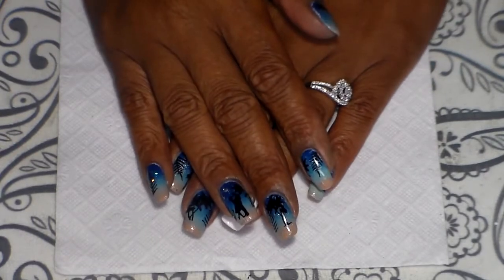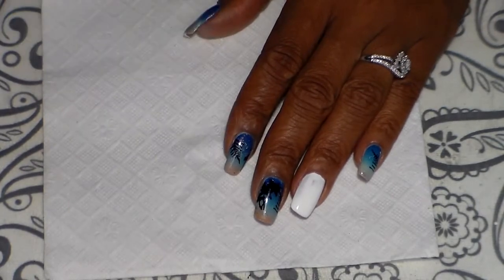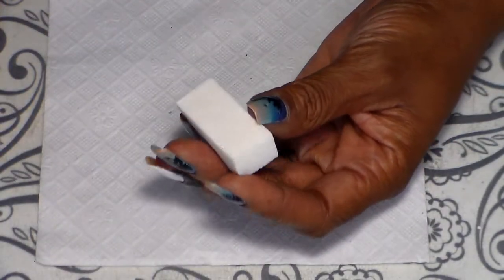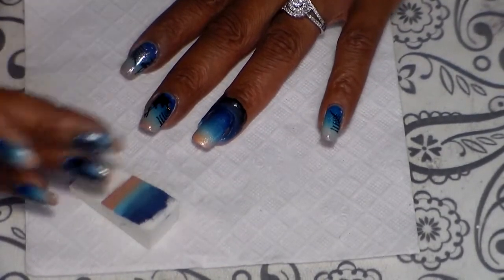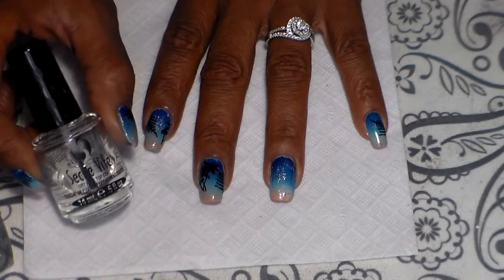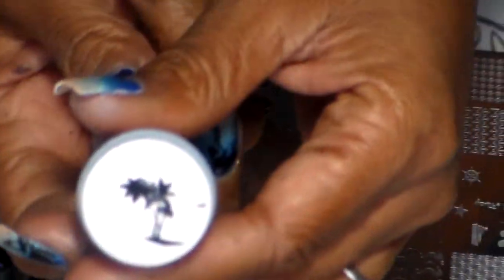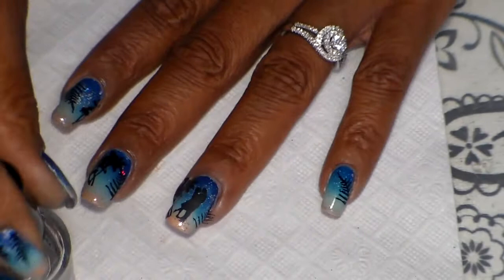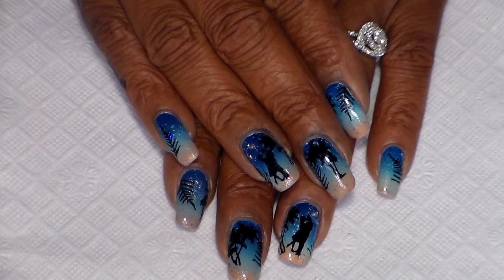Lovers at The Beach Nail Stamping Design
1.Rejuvacote
2.Base Milani White On The Spot
3.SinfulColors Ocean Side
4.SinfulColors Cold Leather
5.Wet n Wild Putting On Airs
6.Sally Hansen Insta-Dri Quick Sand
7.Sally Hansen Color Frenzy Sea Salt
11.Shany Image plates 3
13.Top Cooat Seche Vite